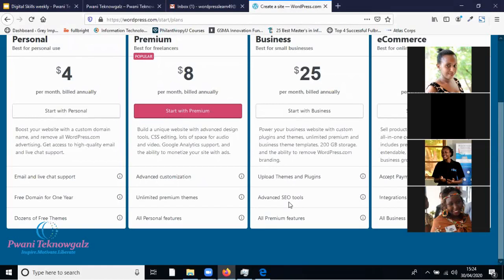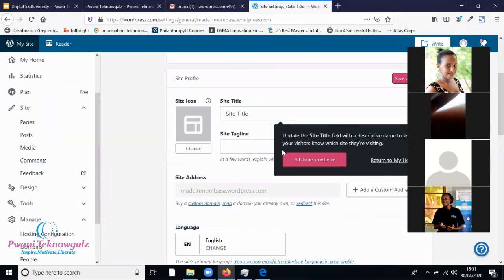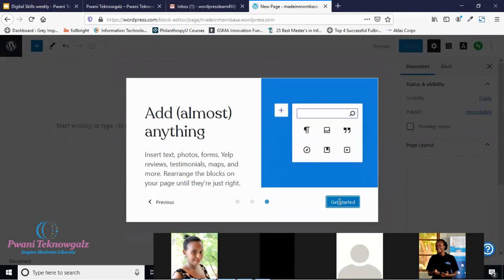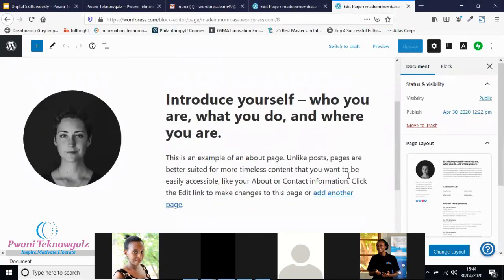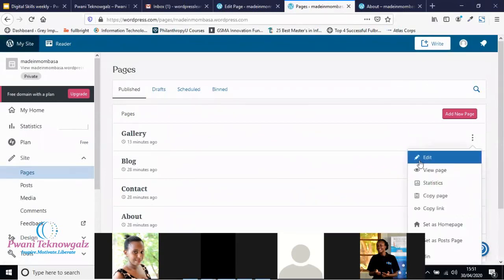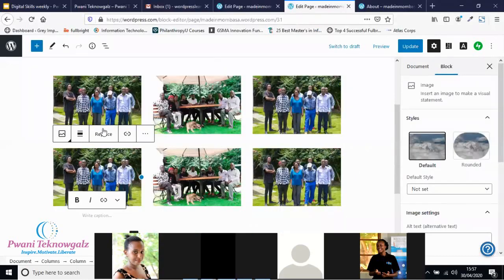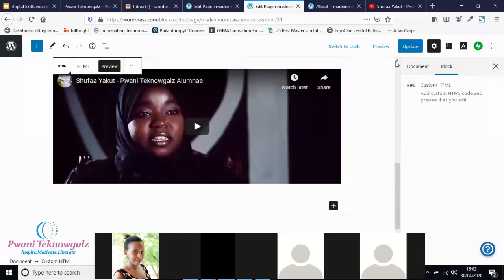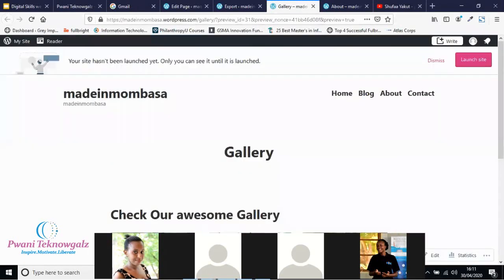WordPress training Part 1 By Ruth Kaveke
Pwani Teknowgalz conducts digital skills free for the community every week 3pm - 4pm during this period of Corona Learn how to design your website for free using Wordpress